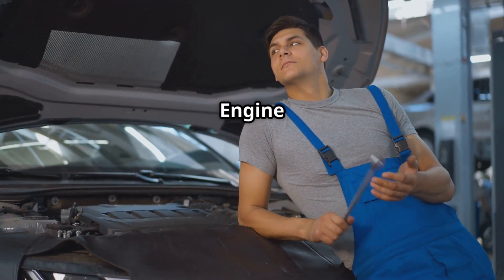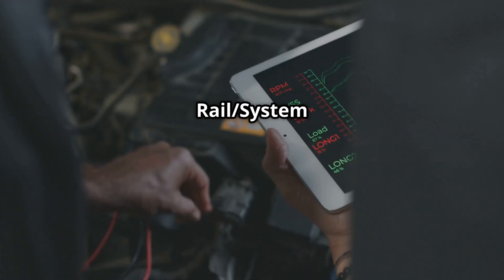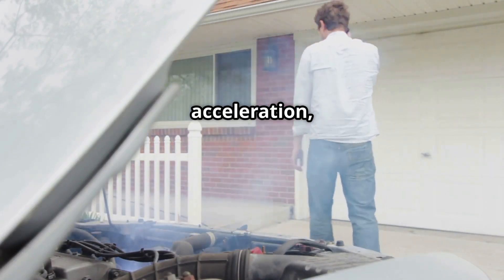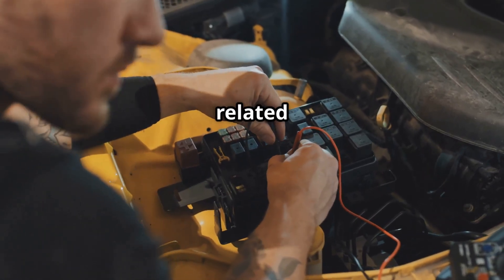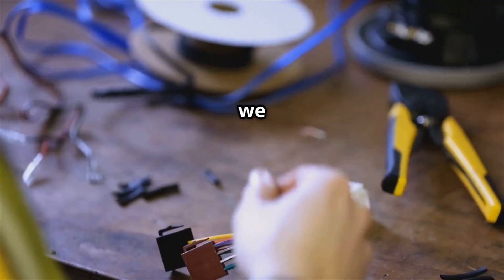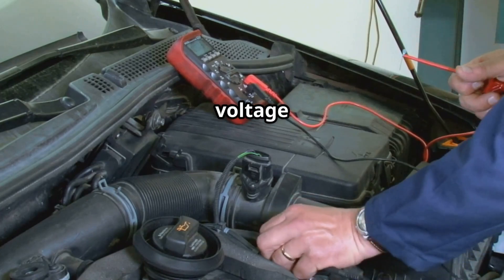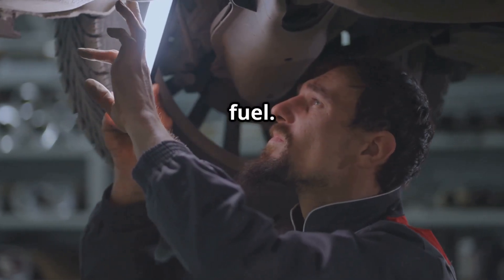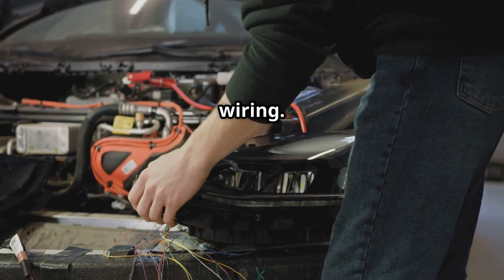p0005 | p0005 fuel shutoff valve a control circuit/open | code p0005 | p0005 obd2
Hello friends welcome to the ig garage channel today I am telling you how to fix p0005 fuel shutoff valve a control circuit/open so watch this video and learn how to fix it friends if you like this video then subscribe to the ig garage channel for more videos.

📢 Welcome back to IG Garage!
In this video, we’re explaining DTC P0005, which stands for:
“Fuel Shutoff Valve A Control Circuit/Open.”

The fuel shutoff valve is responsible for controlling the fuel supply to the engine, especially during emergencies or when the engine is turned off.
When the Engine Control Module (ECM) detects an open circuit or electrical issue in the valve control circuit, it sets the P0005 code.

p0005
code p0005
p0005 obd2
dtc p0005
p0005 code
p0005 toyota
p0005 nissan
p0005 kia
p0005 ford
p0005 honda
p0005 hyundai
p0005 citroen
p0005 ssangyong
p0005 chevrolet
p0005 dodge
código p0005
codigo p0005
obdii p0005
p0005 maruti
p0005 vivaro
dtc code p0005
p0005 generic
fail code p0005
p0005 solutions
p0005 peugeot 307
p0005 fuel shutoff valve a control circuit/open
p0006 fuel shutoff valve "a" control circuit low
fuel shutoff valve "a" control circuit low
p0005 fuel shut off valve circuit open
p0003 fuel volume regulator control circuit low
p0005 trouble code
exhaust valve control
fuel shut off valve circuit open

🚗 Engine may not start

🛑 Engine stalls after starting

🔍 Causes of P0005 Code:
❌ Faulty fuel shutoff valve

🔌 Open or shorted wiring in the valve circuit

🔋 Bad electrical connection or damaged connector

🧠 Faulty ECM (rare)

🛠️ How to Fix Code P0005:
Use an OBD2 Scanner to confirm the code.

Inspect the Fuel Shutoff Valve A – Check for damage or clogs.

Check wiring and connectors – Look for corrosion, wear, or loose plugs.

Test the valve using a multimeter – Ensure it’s receiving proper voltage.

Replace the valve if faulty

Clear the code and test drive the vehicle.

💰 Estimated Repair Cost:
Fuel Shutoff Valve: ₹2,000 – ₹7,000

Wiring Repair: ₹1,000 – ₹3,000

Labor Charges (if done professionally): ₹500 – ₹2,000

✅ Conclusion:
Code P0005 means there's an open circuit in the fuel shutoff valve A control system.
Fixing it early ensures proper fuel delivery and safe engine operation.